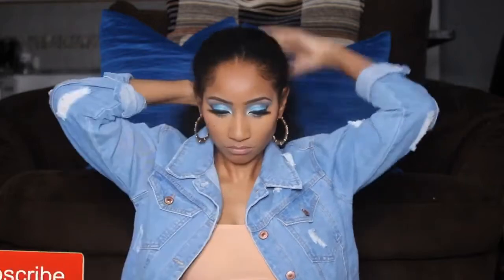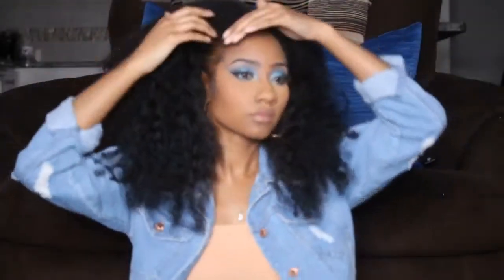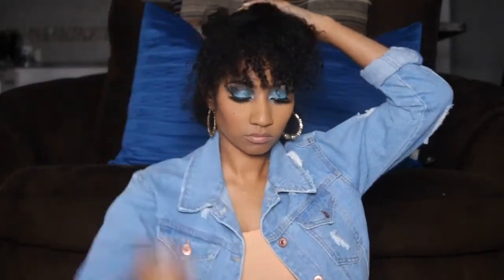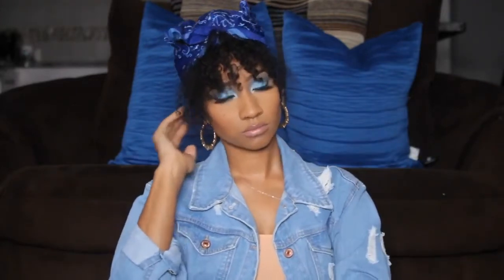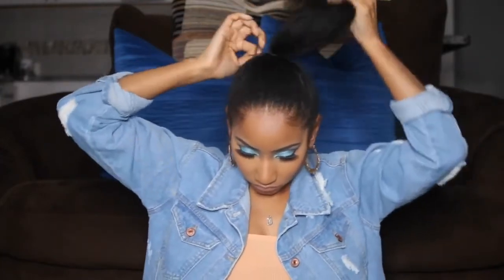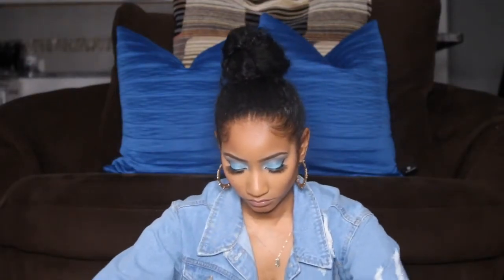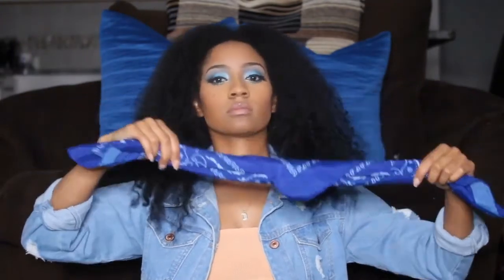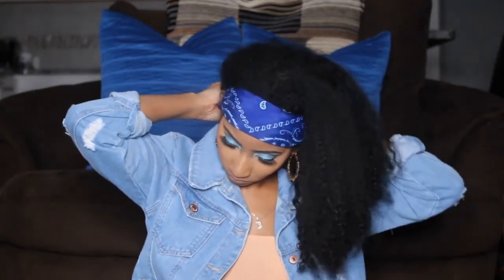How to Wear a Bandana - Coolest Styles for Women